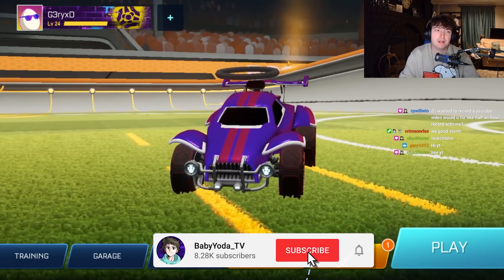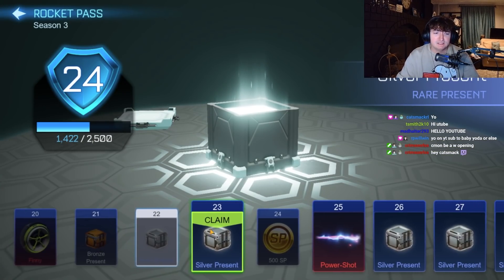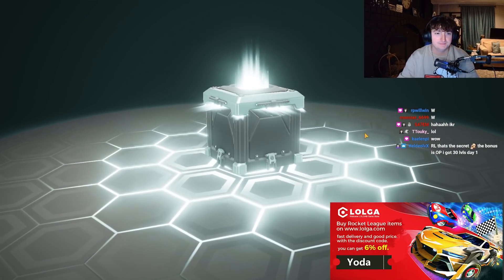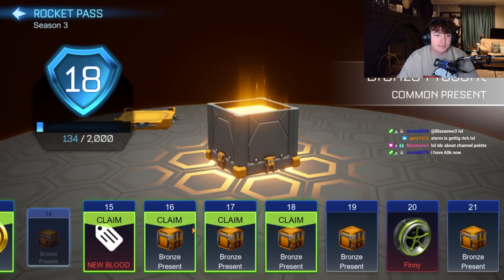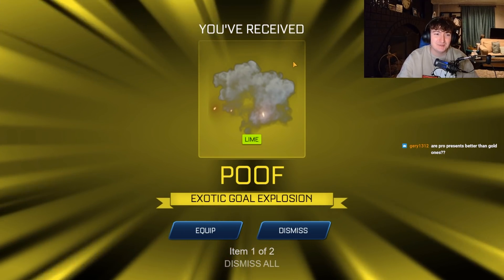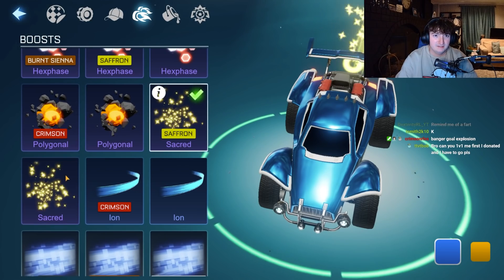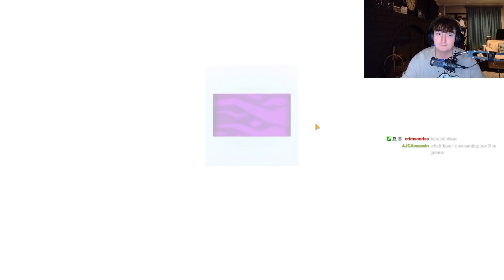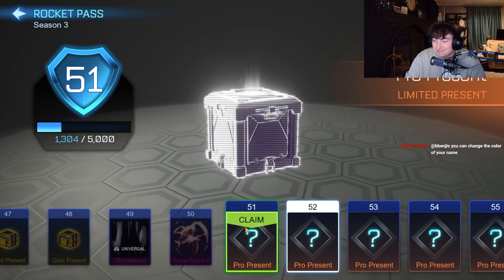OPENING MY FIRST *PRO PRESENT* IN SEASON 3